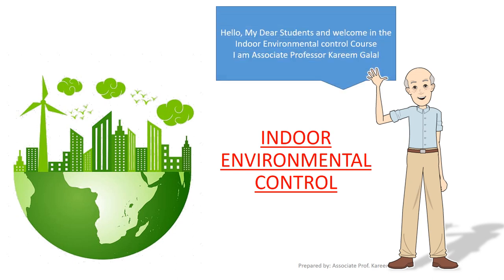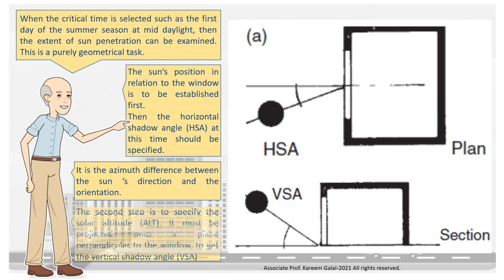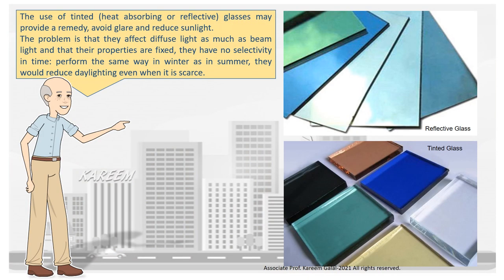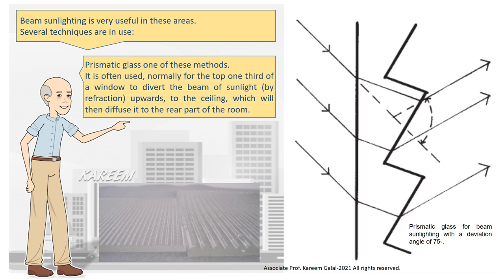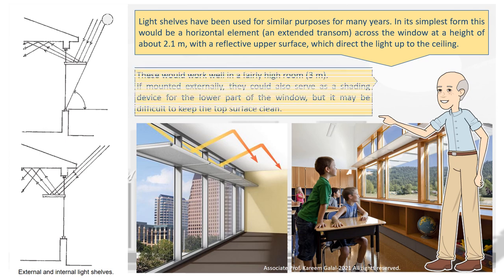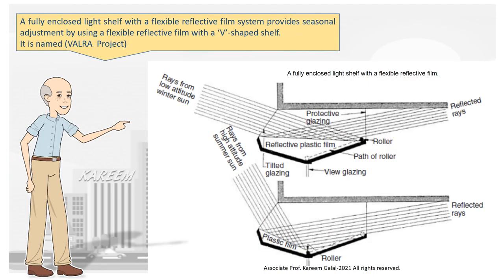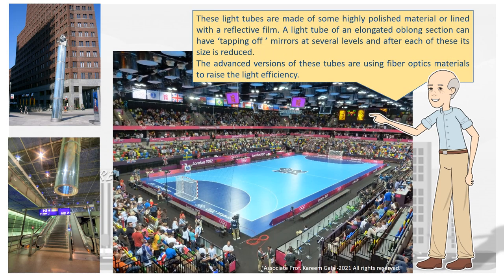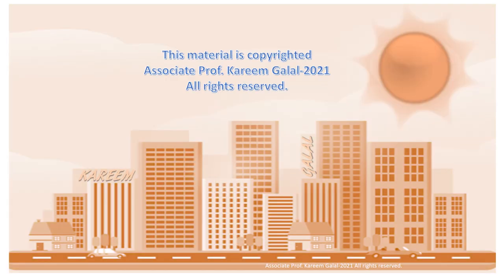08 Control of Sunlight